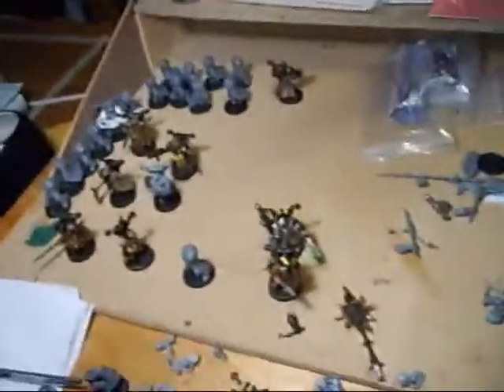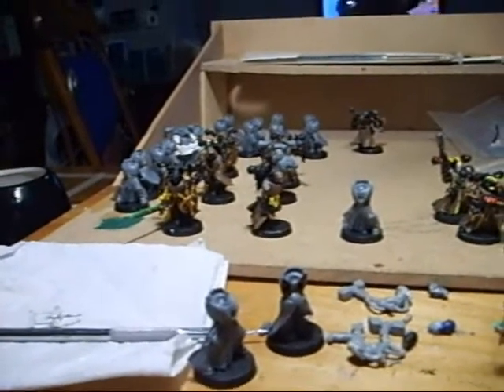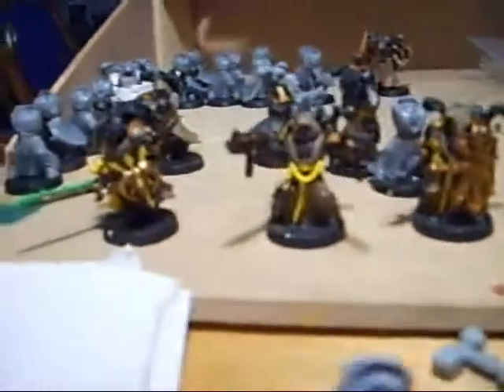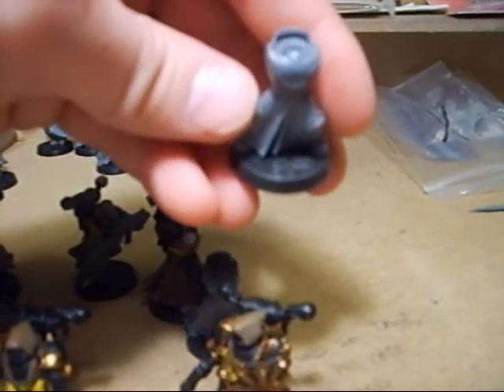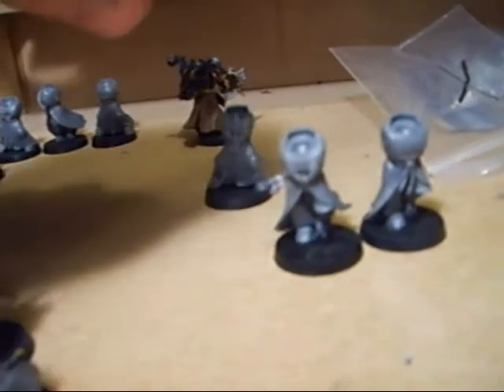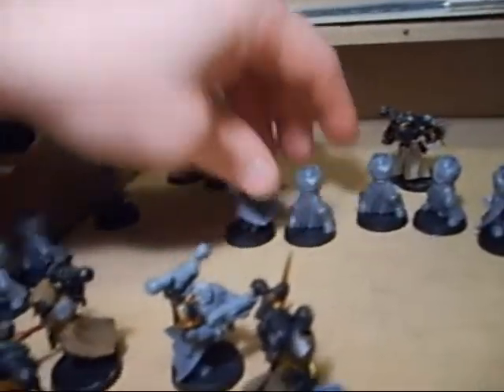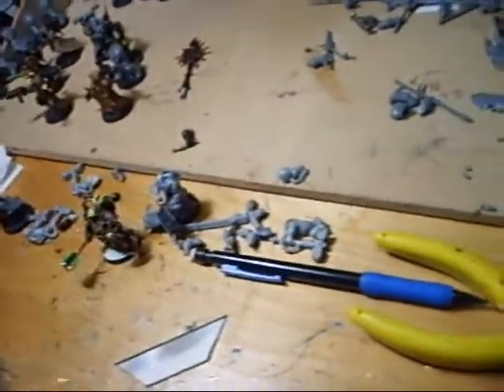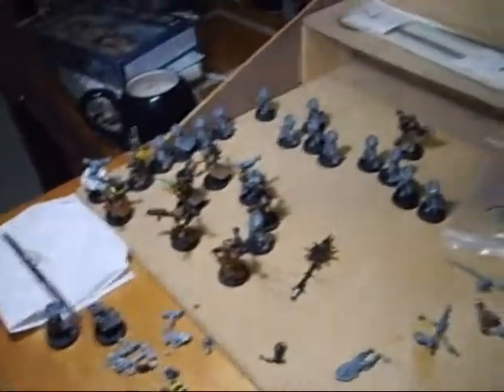1st army construction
This is my first post that includes model that range from finished to conceptual stage.  I give a lot of advice about army construction in this video.